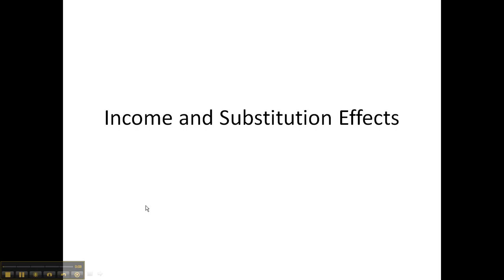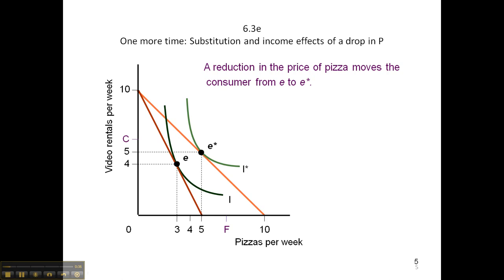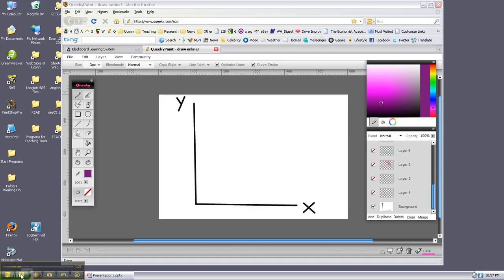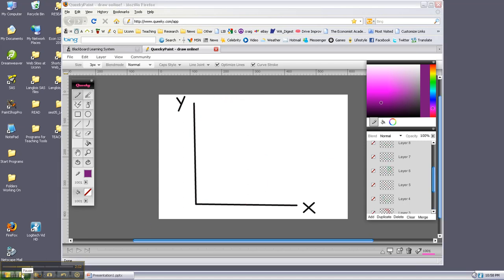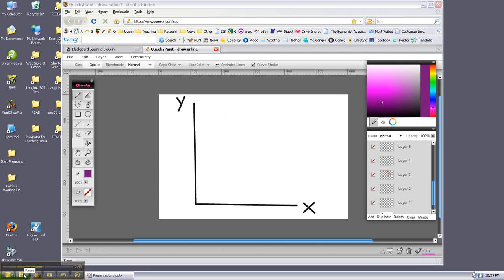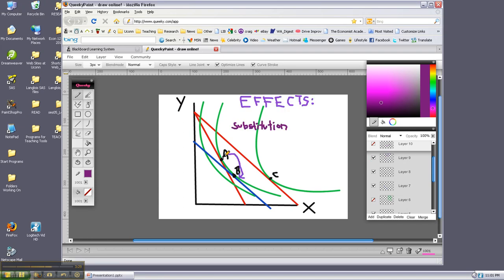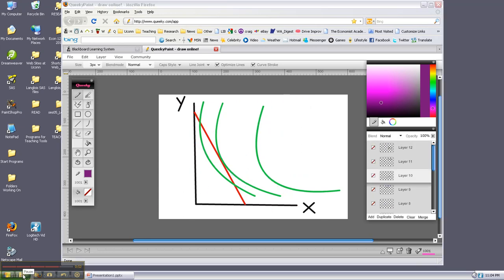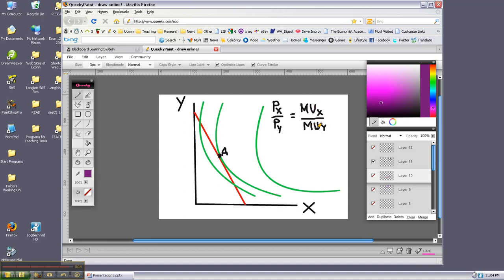Professor Harmon Diagrams Substitution and Income Effect in 5 mins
Starting from the properties of the budget line and the indifference curve, the rule for utility maximization: ratio of marginal utility to price for each good equalized, is illustrated.